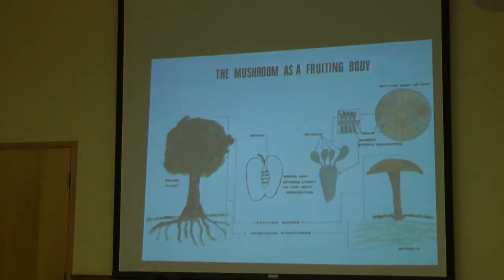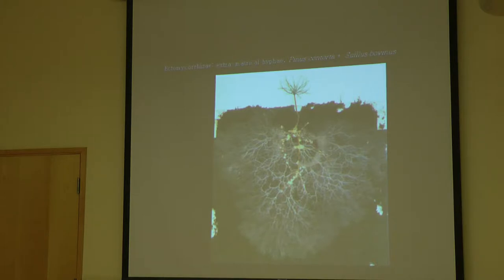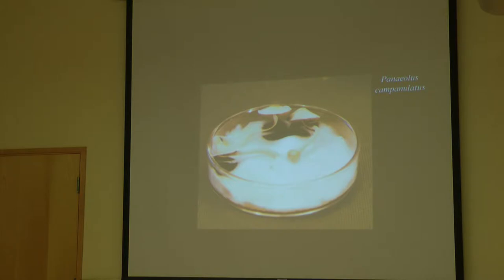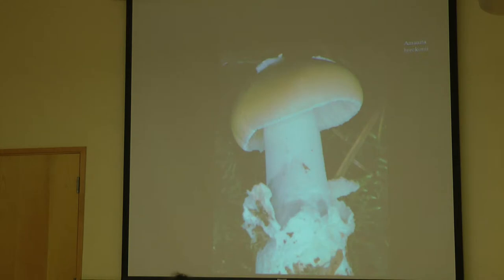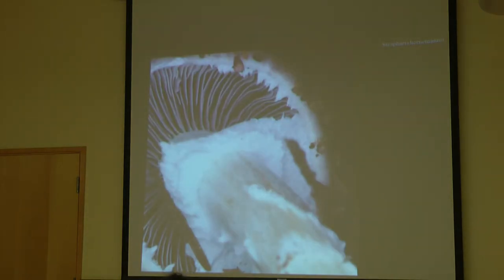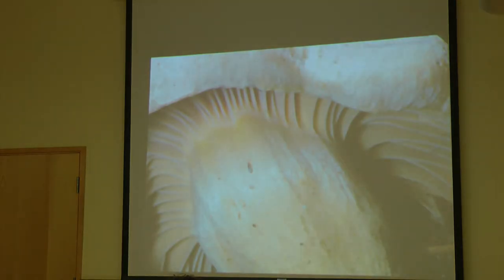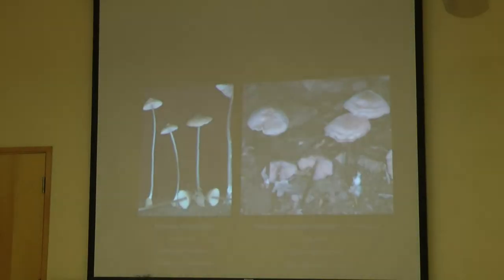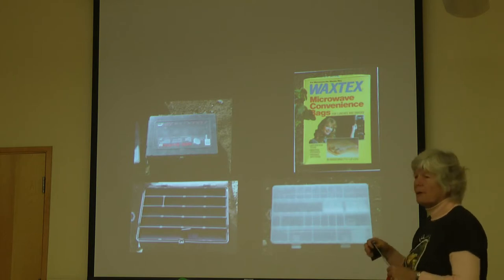Humboldt County Mycological Society - Slide Presentation